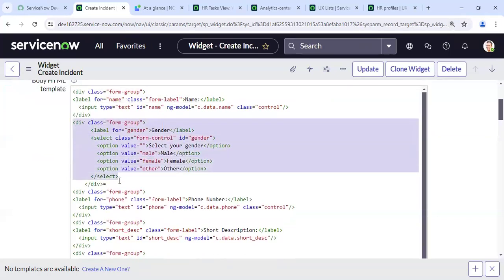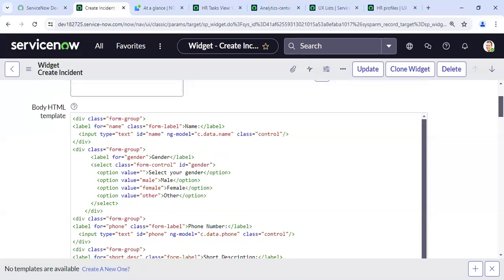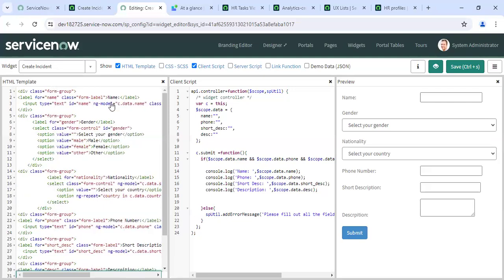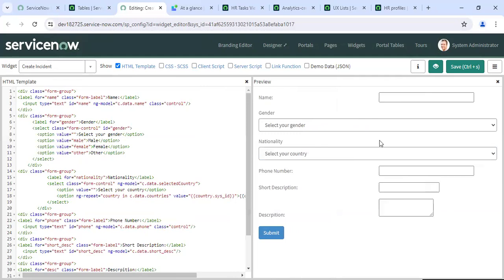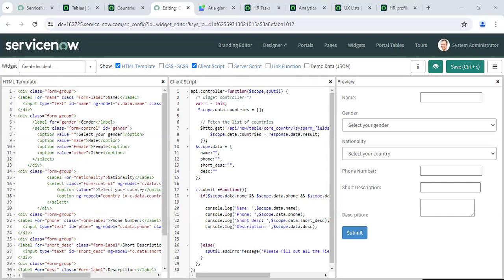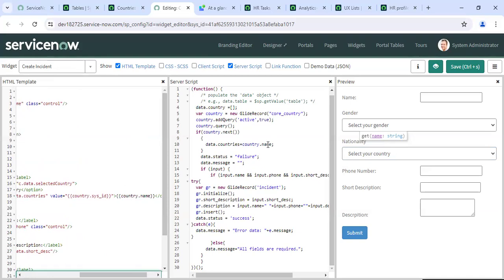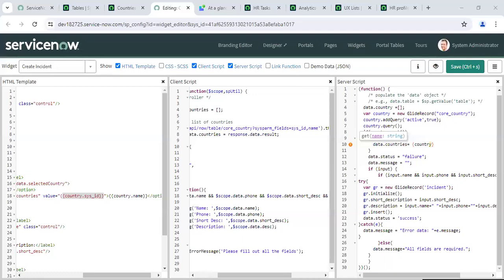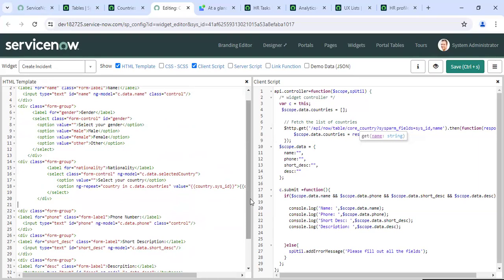service portal class 6 explained in detail by Uday Gadiparthi.Contact us at 6304422358